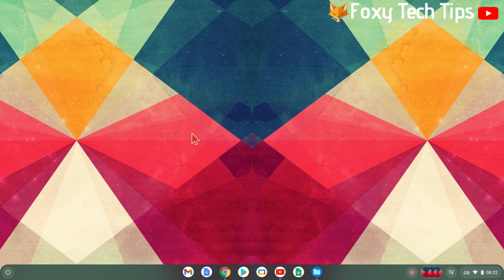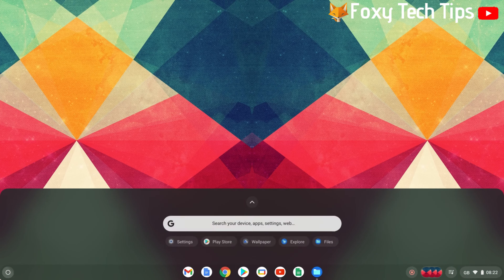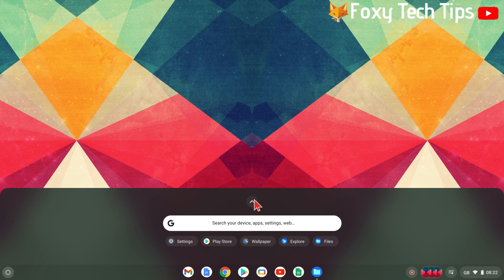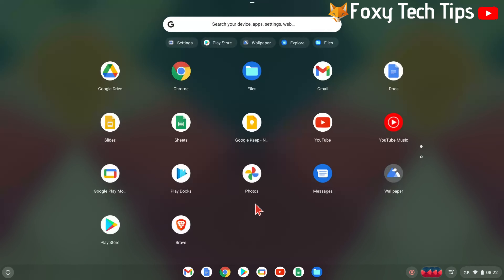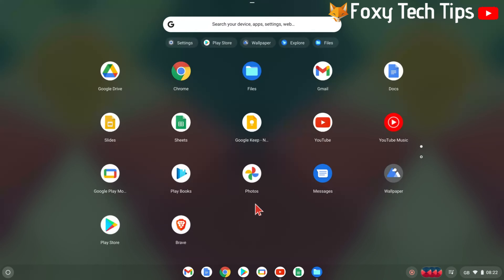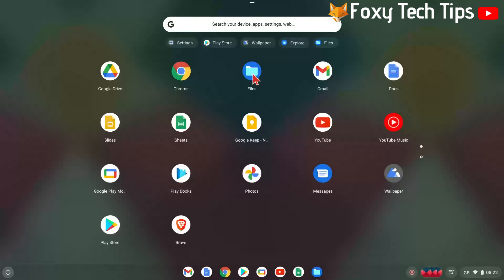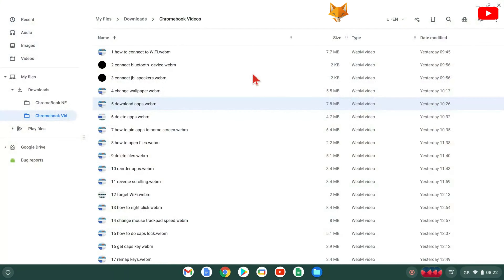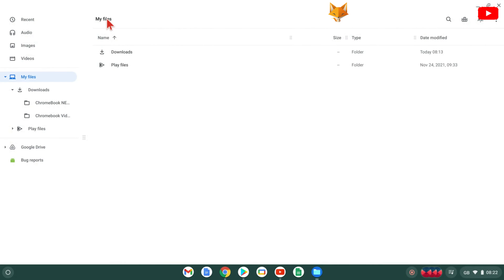How To Open Files On Chromebook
Easy to follow tutorial on opening files on a Chromebook. Got a file saved somewhere on your Chromebook but aren’t sure how to open it? Learn how to open files on Chromebook now!

Steps:

- Opening files on a chromebook is easy whether you have downloaded them from the internet or got them from somewhere else.

- Click the white circle icon at the bottom left of the chromebook screen, then click the up arrow to expand the app menu.

- In the app menu, select ‘files’.

- You can browse through your files and folders here. To open a file, simply double click it and it will open.